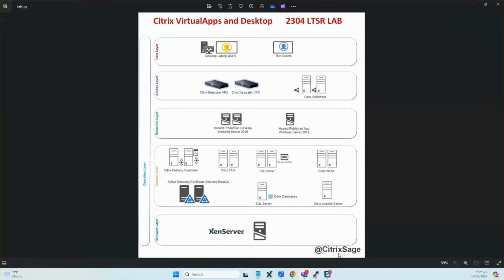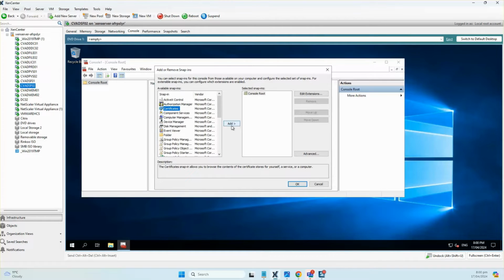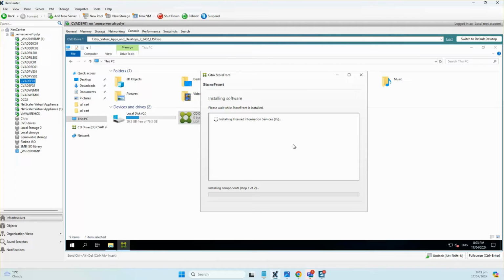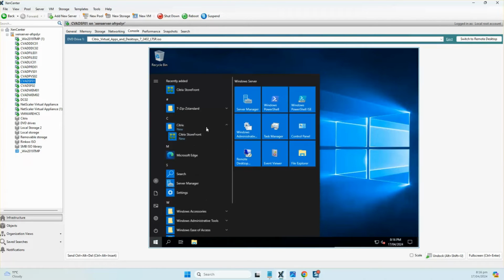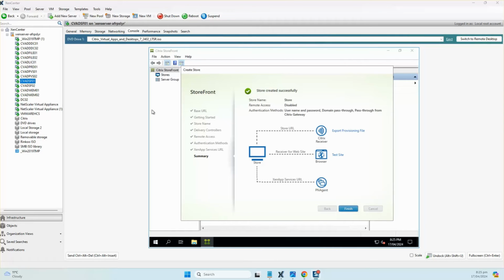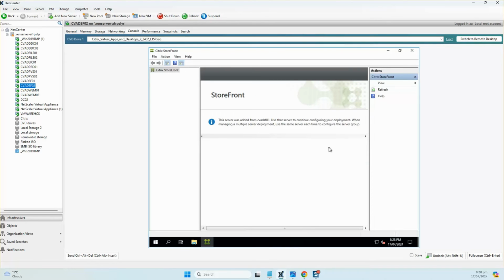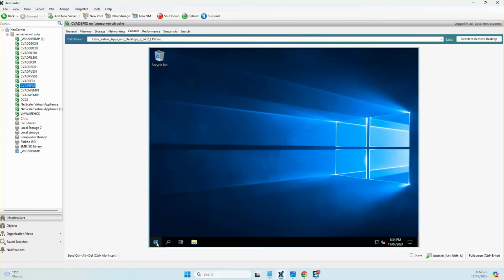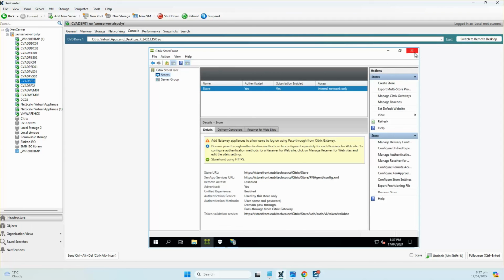Citrix Storefront Server LTSR 2402 Install and Config |Complete Citrix Training (Beginner to Expert)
Citrix Virtual Apps and Desktop LTSR 2402 Step by Step LAB - Citrix Storefront Install and Config